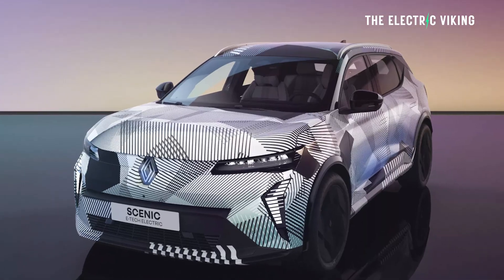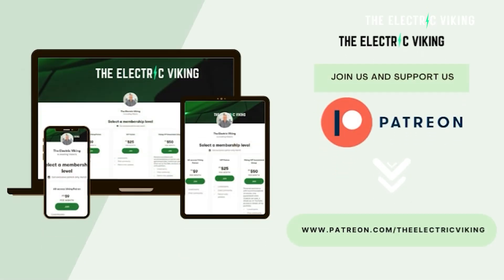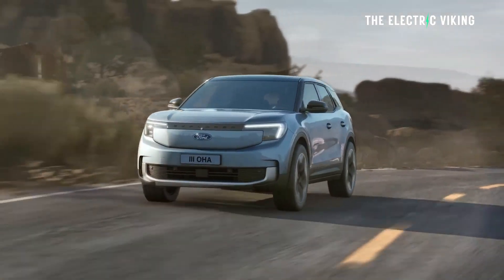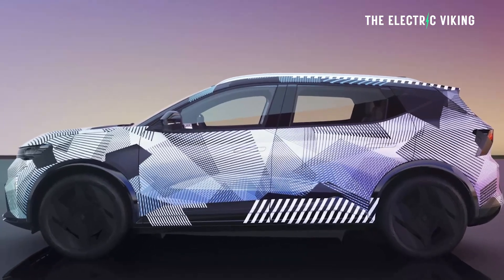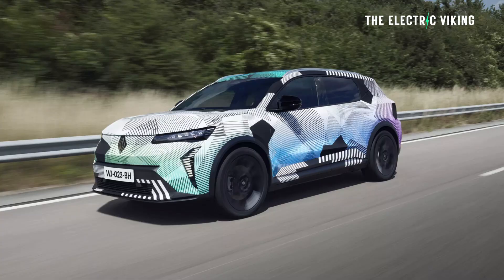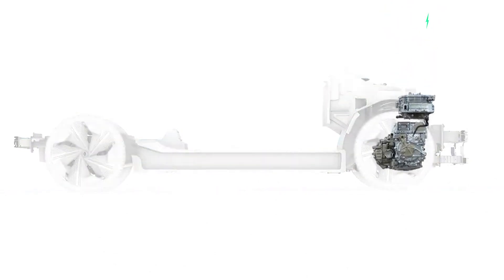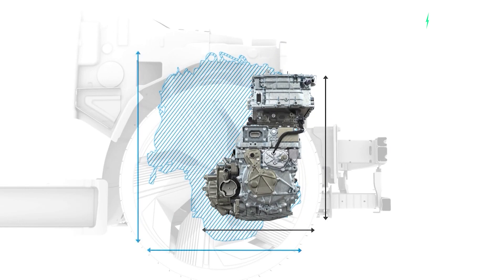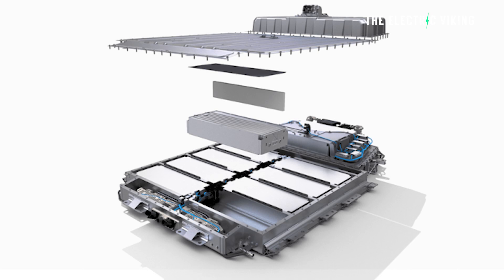Renault's new Scenic E-Tech EV - battery, powertrain and size revealed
Tesla use More Lithium Than BYD, VW, Renault, & Audi combined - the lithium gold rush is here